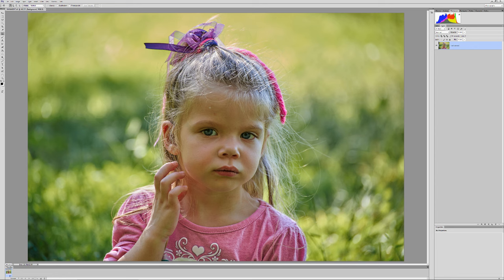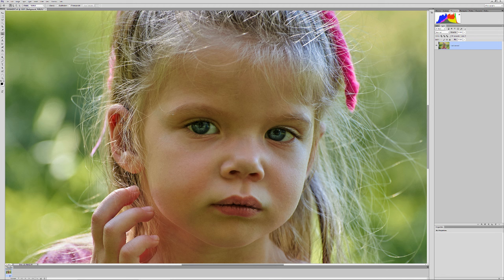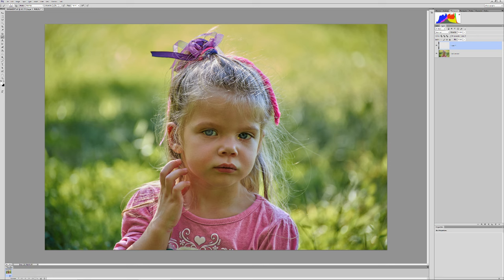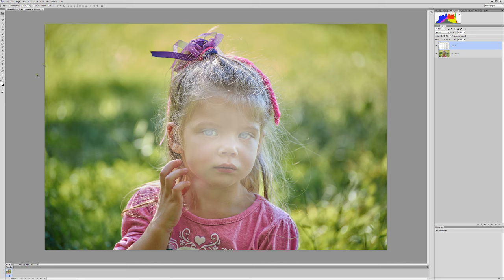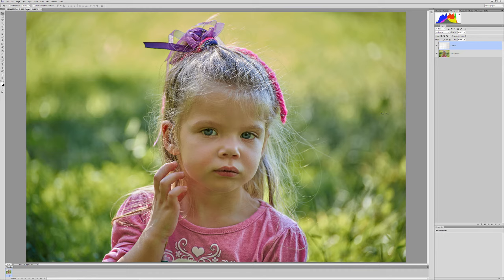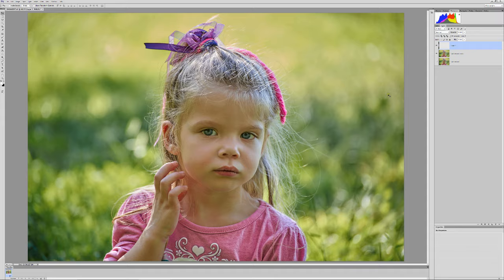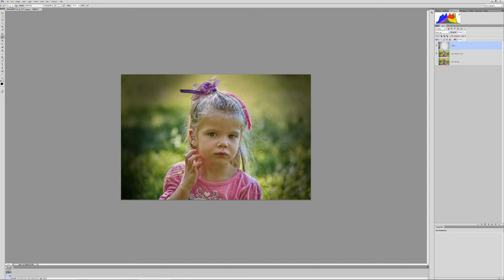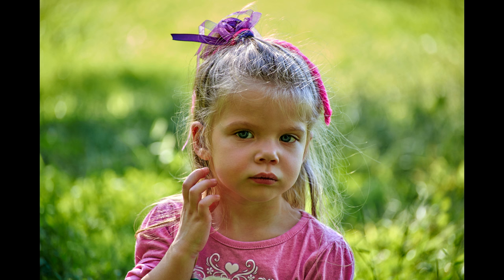Naturally Lighten Faces and Remove Shadows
Photoshop tutorial.
This is one of my most commonly used and EASY techniques to lighten just a persons face and lessen the darker shadows. It involves one layer, the paint brush and "Soft Light" layer mode. Plus, I show you a great way to create a more natural looking vignette.

If you end up purchasing anything through my links, I get a small percentage of the sale at no extra cost to you. This REALLY helps this channel keep creating content!

Big Camera: Nikon D610

Lenses I use most: Tamron 15-30 f/2.8 Nikon 24-120 f/4 Nikon 50mm f/1.8D Nikon 85mm f/1.8G

Small Camera: Panasonic Lumix G7 w/14-42mm

Action Camera: GoPro Hero5 & Apeman A80

The amazing bag that fits most of my gear: Lowepro ProTactic 450 AW

Software: Adobe Creative Cloud Photography plan Vegas Pro 15 PreSonus Studio One